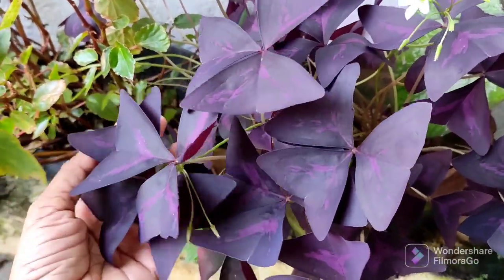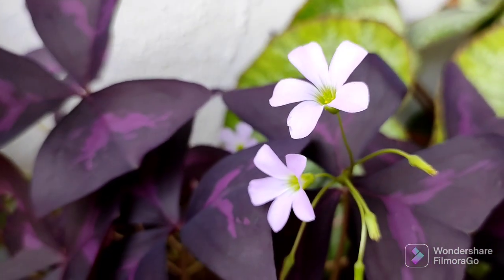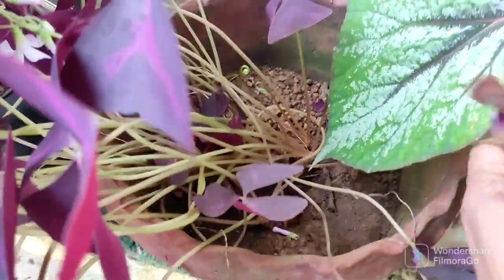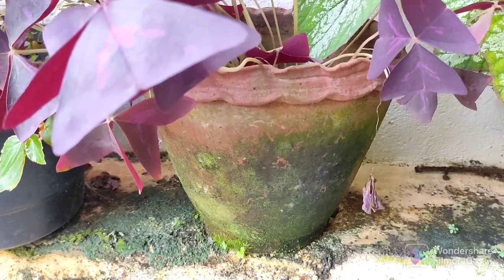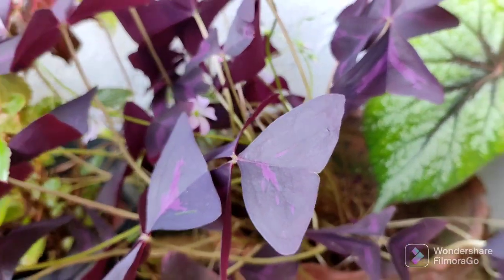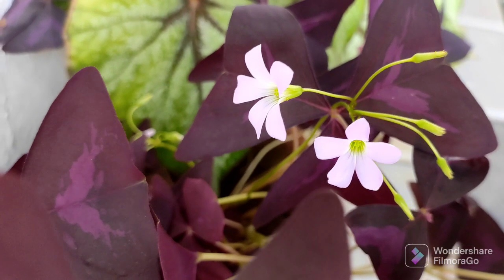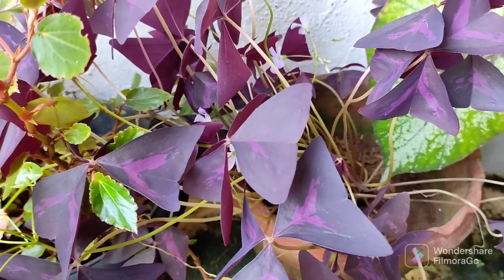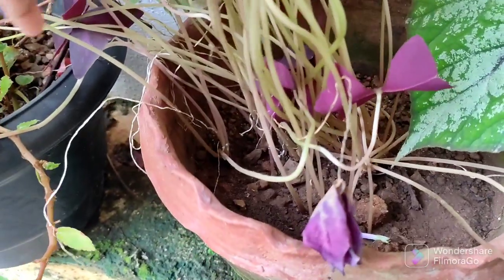ബട്ടർഫ്‌ളൈ പ്ലാന്റ് ന്റെ ഈ പ്രത്യേകത അറിയില്ലേ 😰Butterfly Plant || Oxalis Triangularis || Shamrock